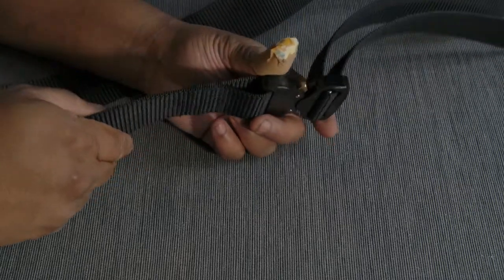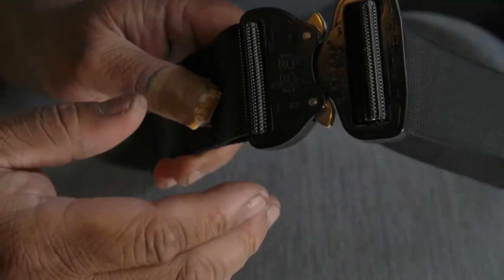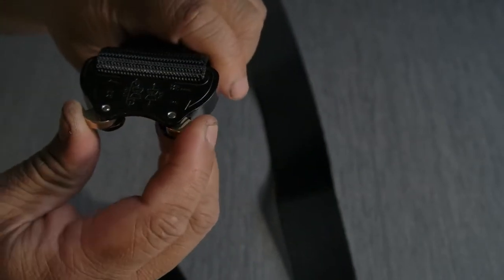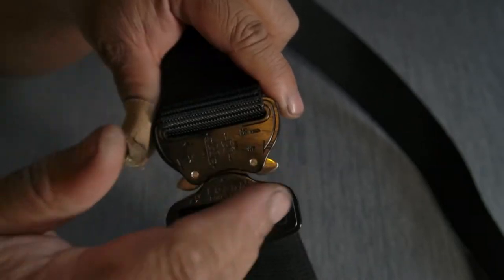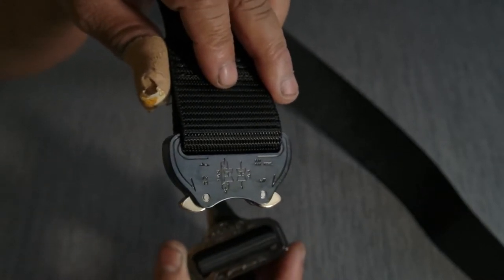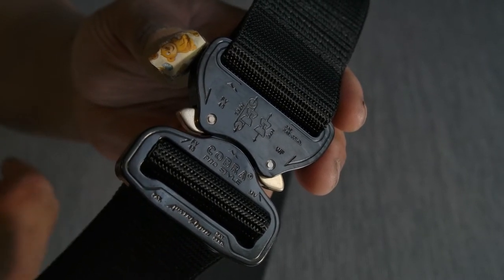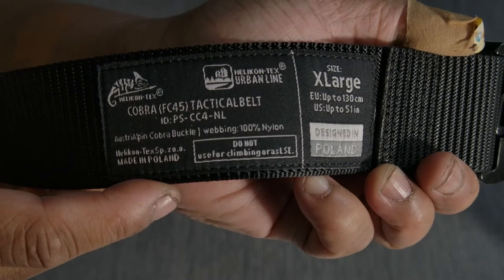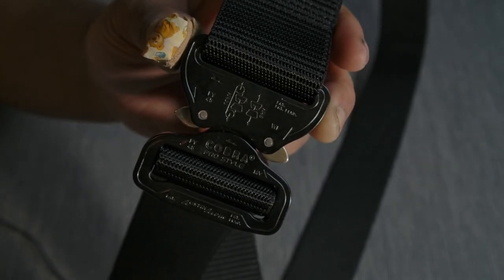Helikon-Tex Cobra tactical belt - safe and good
Hi - i show you my Helikon-Tex Cobra tactical belt -  a good piece of gear.
Durable, safe and nice to wear.